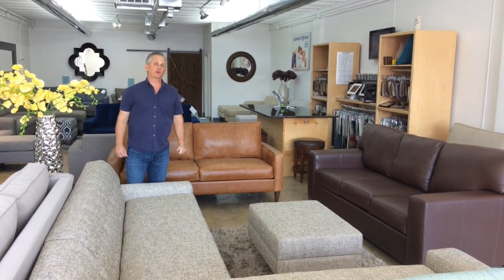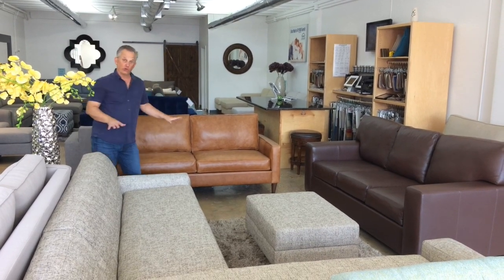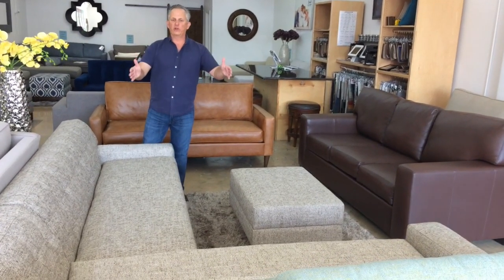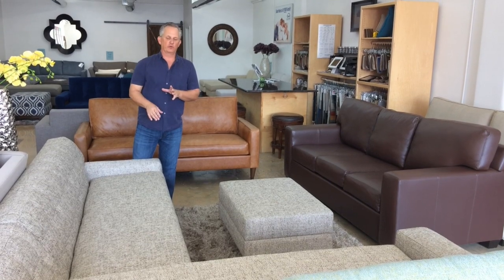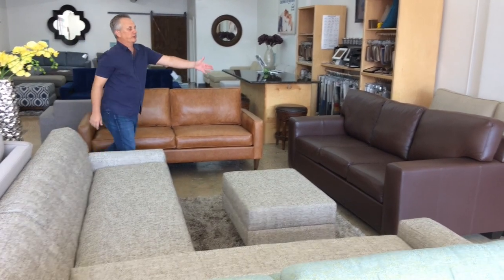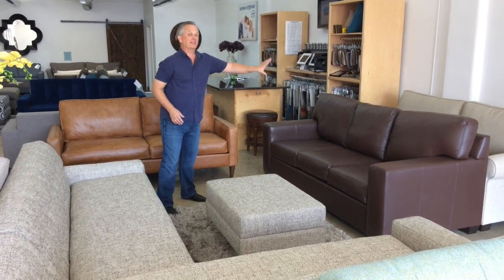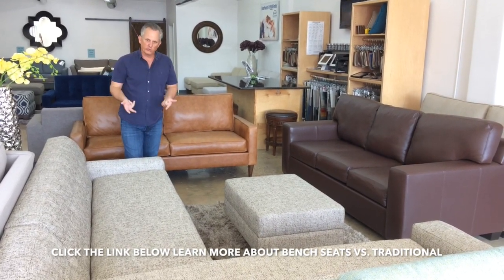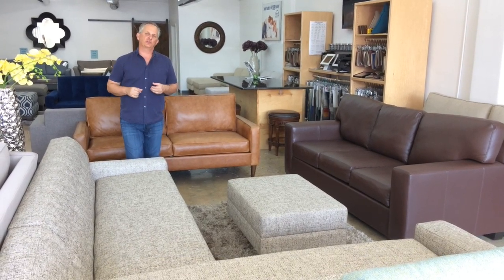BuildASofa Explainer Series | Bench Cushions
The the pros and cons of bench cushions for your sofa or sectional from BuildASofa founder, Brad Allan!

Any BuildASofa sofa or sectional can be done with any cushion layout for no additional charge.